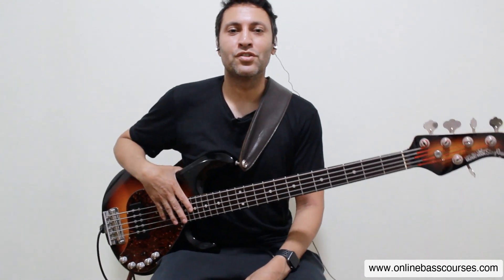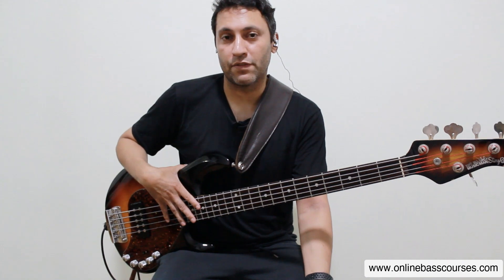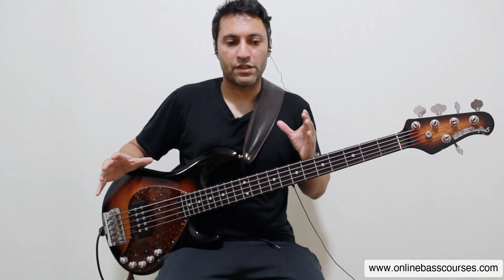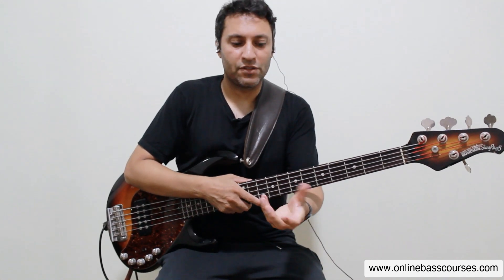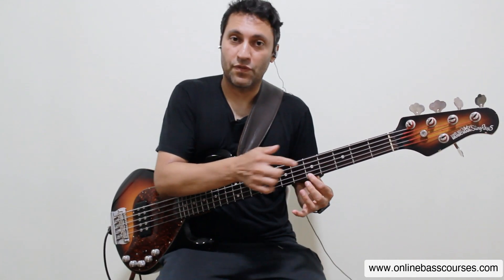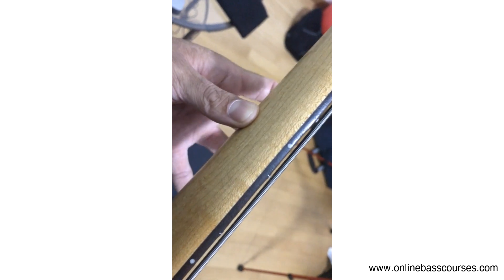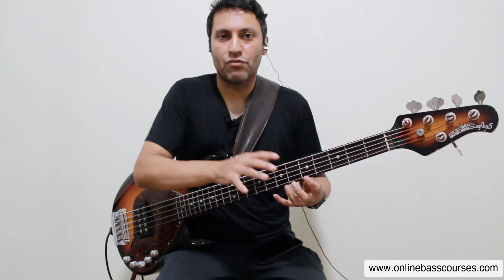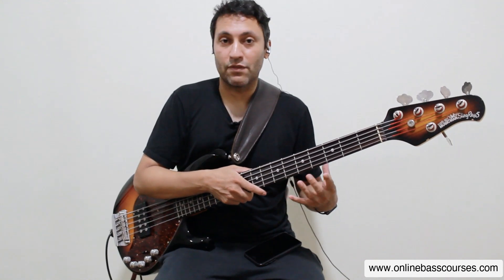Q&A: Pain In Thumb When Playing Bass Guitar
If you have pain in your thumb when you play bass guitar then this video might just help you out...

BOOKS
Creative Bass Technique Exercises
100 Funk Bass Grooves for Electric Bass

Many thanks,

𝄢Dan 🙏